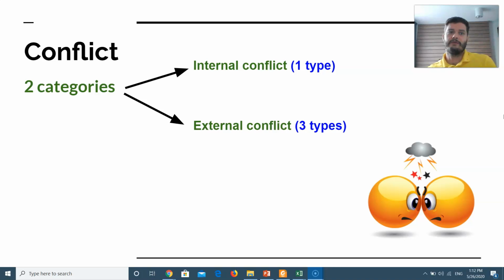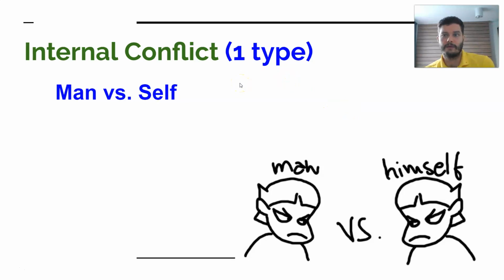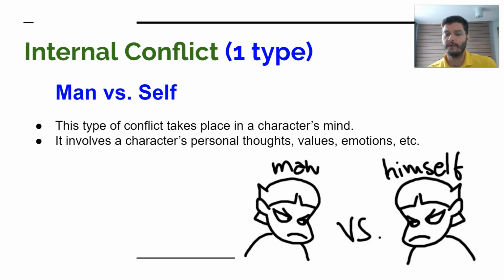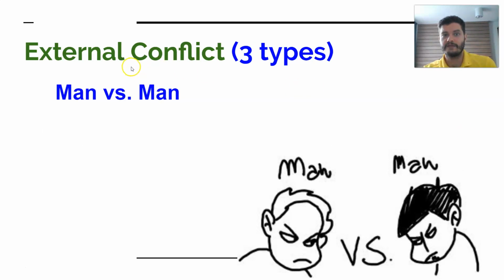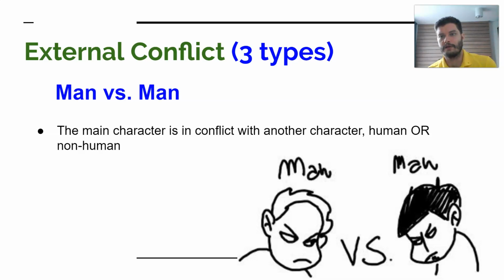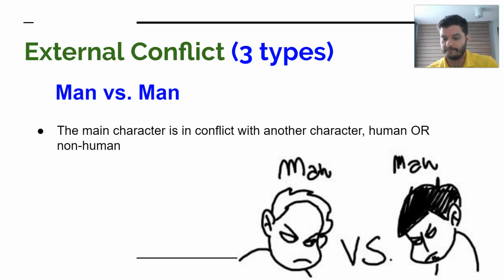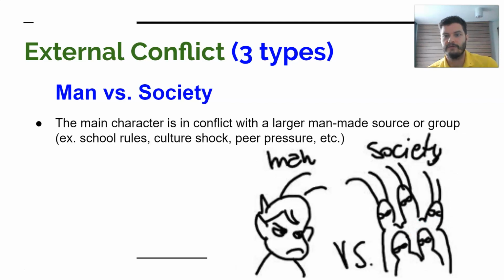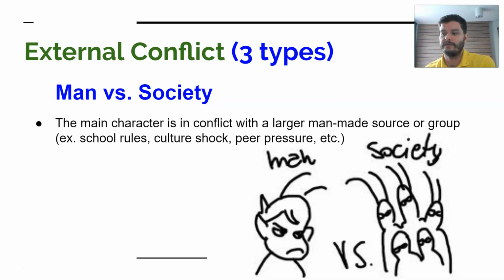IP7 - Narratives: Conflict